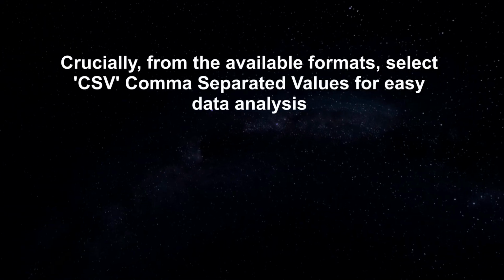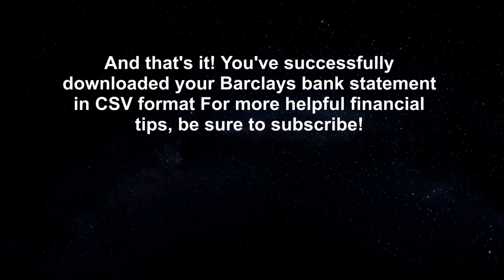How To Download Barclays Bank Statements In C S V Format - AshleyHowTo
How To Download Barclays Bank Statements In C S V Format provides a step-by-step guide on downloading your Barclays bank statements in CSV format, outlining the process through online banking for easy financial data management and analysis.

00:00 Unlock Your Barclays Bank Statements in CSV Format
00:12 Access Barclays Online Banking
00:27 Locate the 'Statements' Section
00:39 Select Your Account
00:47 Choose Your Statement Date Range
00:59 Download or View Statement Options
01:07 Select the CSV Format
01:16 Download and Open Your CSV File